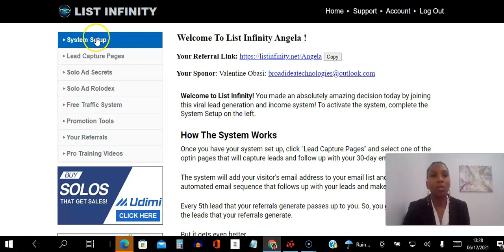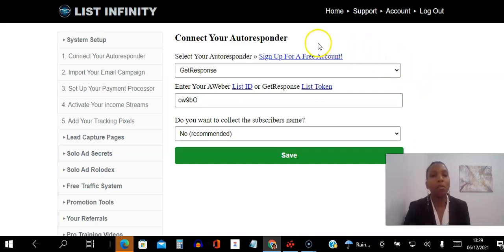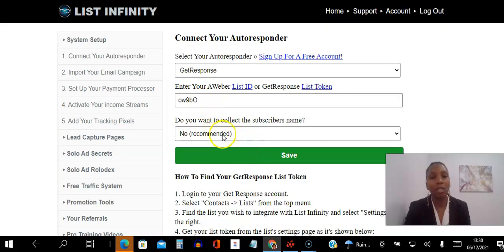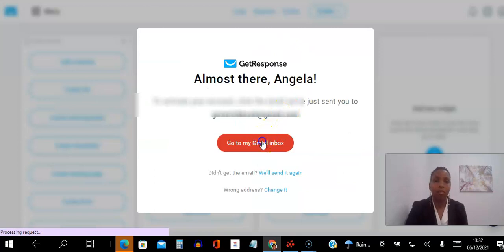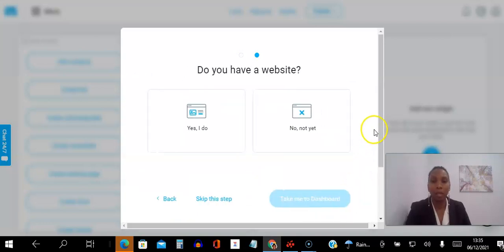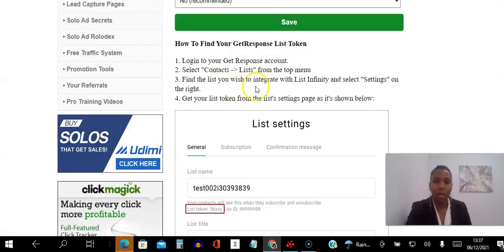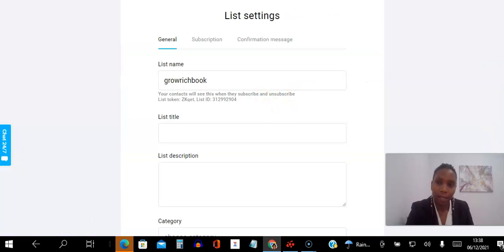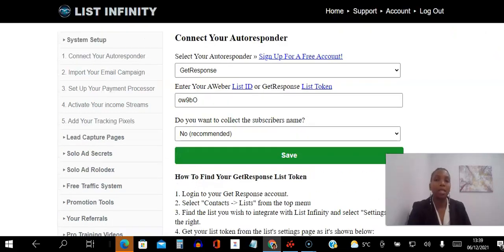From Zero to Email Pro: Mastering Get Response Autoresponder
From Zero to Email Pro: Mastering Get Response Autoresponder List Infinity

The video is showing My List Infinity Review 2021 valuable information but also try to cover the following subject:
-list infinity
-list infinity review
-list infinity system

Youtube is the very best place to visit when searching for videos about My List Infinity Review 2021.
My List Infinity Review 2021 is clearly something that interests you and a lot of people so I made this video .
Follow our videos regarding My List Infinity Review 2021 as well as various other similar subjects on

If you were searching for more details about list infinity or list infinity review did this video help?
Who Else Wants To Build A MASSIVE Viral Email List And Generate Daily 100% Commissions?"
Click Play Now To Discover How You Can Get Unlimited Viral Pass Up Leads For Free!
Build a Massive And Profitable Email List From The Efforts Of Your Referrals.
Every 5th Lead Your Referrals Generate "Passes Up" Directly To Your Email List!
Earn Up To $100 Per Sale Instantly To Your PayPal Account!
Build a Residual Income Stream From The Efforts Of Your Referrals!
Done-For-You Lead Capture Pages That Build Your Email List And Generate Sales!
Done-For-You Email Campaign That Follows Up With Your Leads To Makes More Sales!
Learn How To Drive Instant Traffic To Your Lead Capture Pages!
Get Step-By-Step Training And Promotion Tools To Get Free Traffic From Facebook!
Everything You Need To Build A List Fast And Make Passive 100% Commissions!

High-Converting Viral Lead Capture Pages
Daily Leads Added Directly To Your Email List
Complete Facebook Marketing System To generate Leads For Free
A Growing List Of Engaging Facebook Posts
How to get quick traffic with email advertising
When You Join List Infinity, You Get High-Converting Viral Lead Capture Pages

Build Your Email List And Make Up To $100 Per Sale...
Step #1: Set Up The System
Just enter you PayPal email, connect your autoresponder, and import the your email campaign that generates sales on autopilot!

Step #2:  Select A Lead Page
Just select one of the done-for-you lead capture pages that builds your email list and follows up with your leads to generates sales!

STEP #3:  Promote Your Link!
Follow the step-by-step training to get 100% FREE traffic and leads from Facebook! Fast track your success by purchasing traffic from our top-rated solo ad sellers.